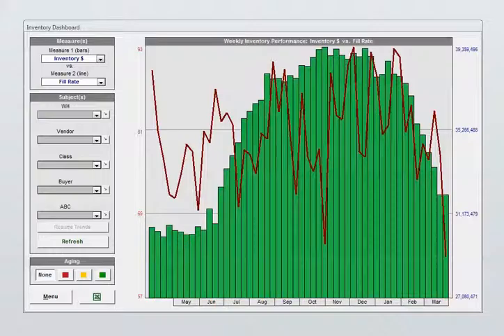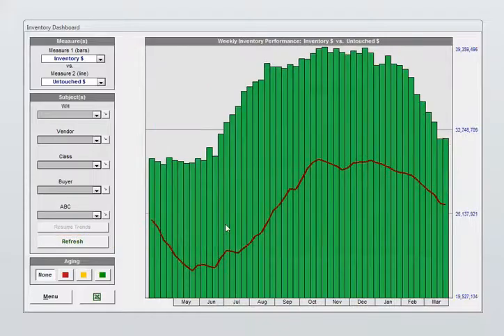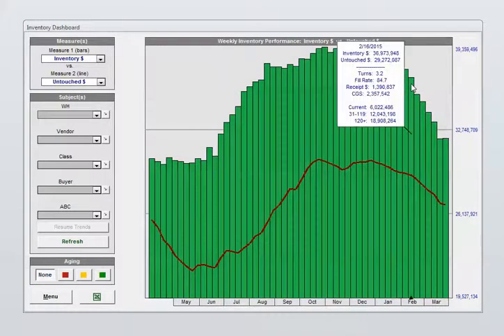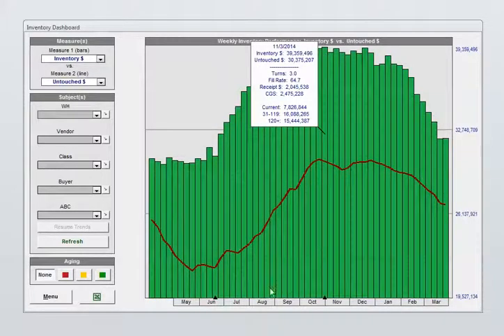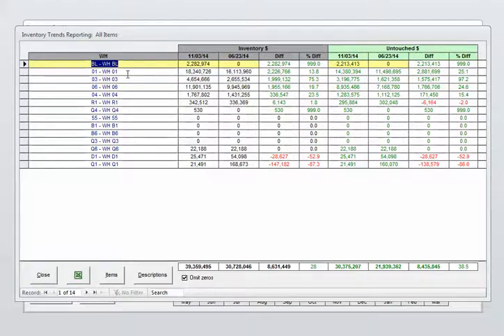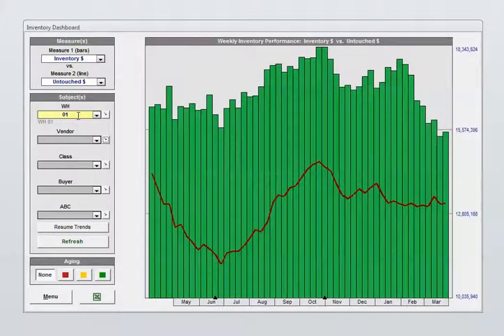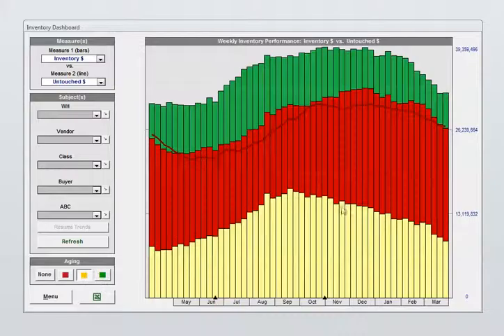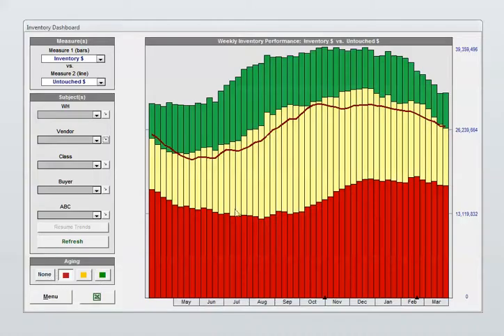Enterprise Dashboard #3 - Inventory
Overview of the Inventory section from OverDrive Solutions' Enterprise Dashboard application.